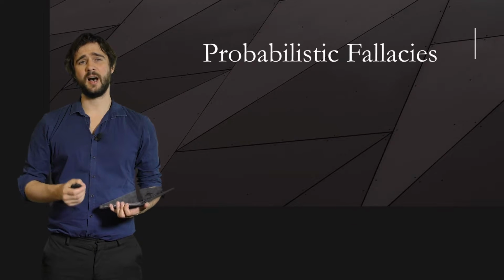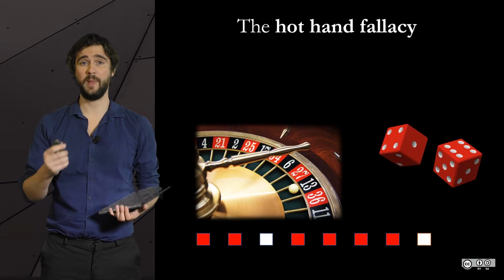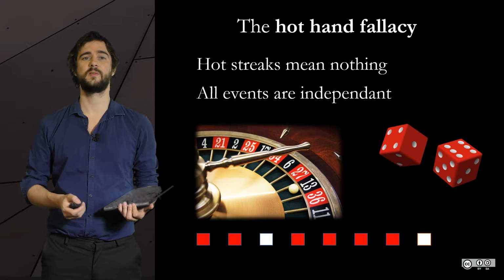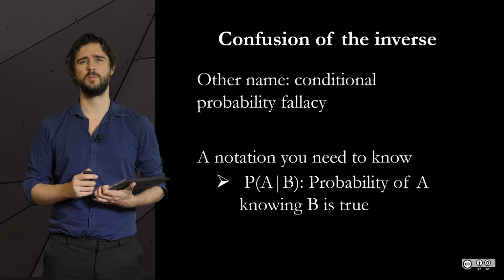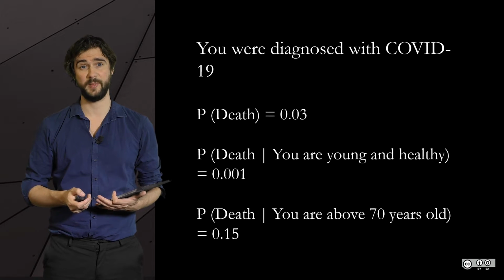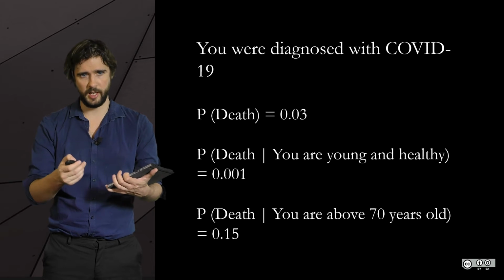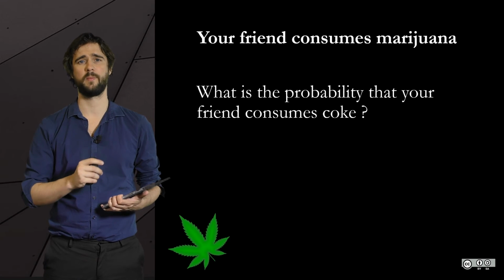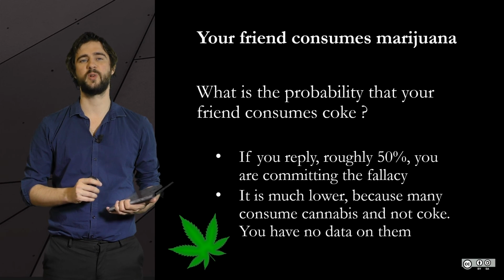3.6 Probabilistic fallacy